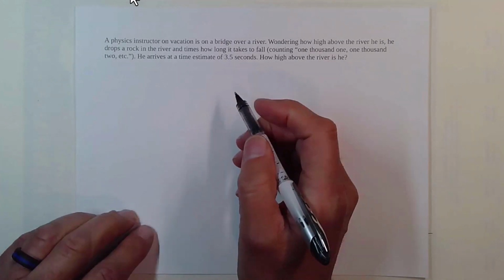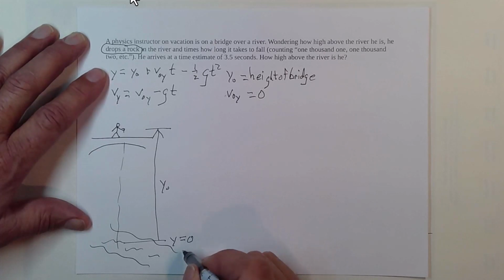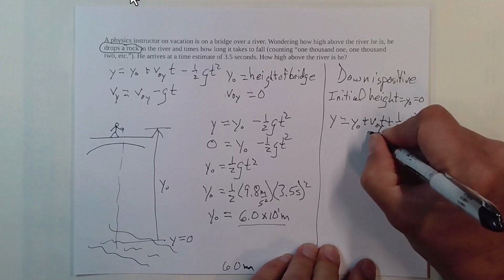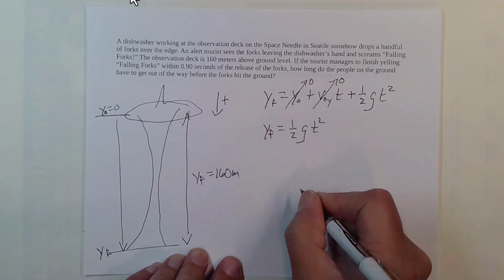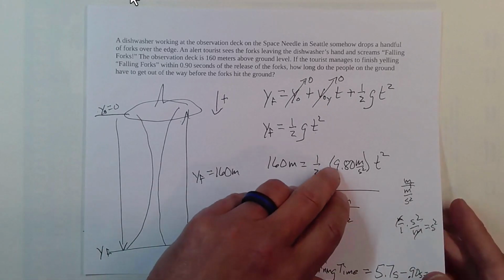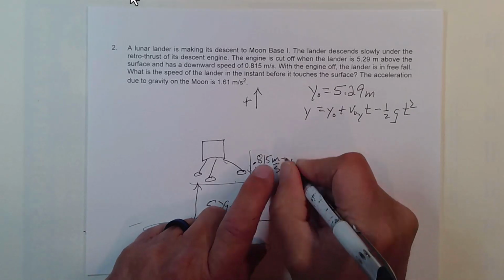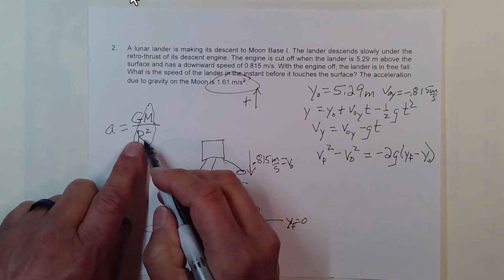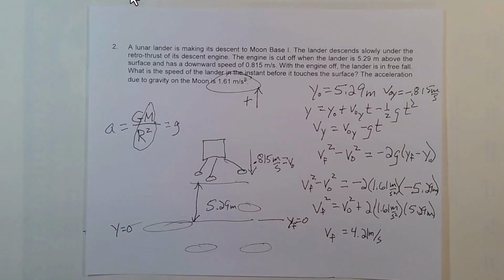A Falling Rock, Falling Forks, and a Moon Lander Problem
Three freefall problems, good for an introduction to the topic.